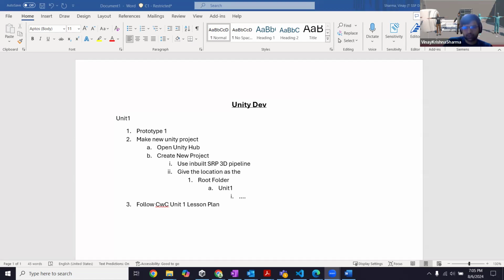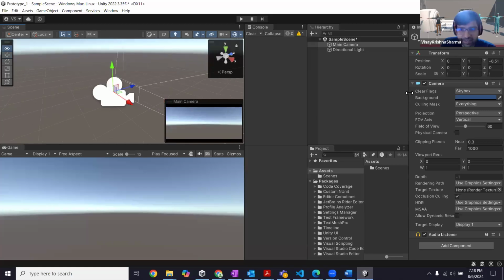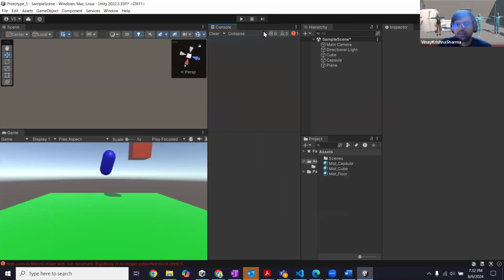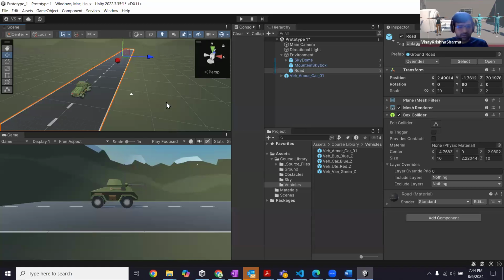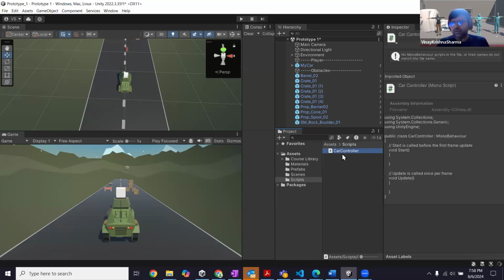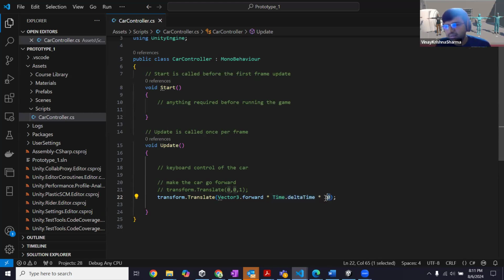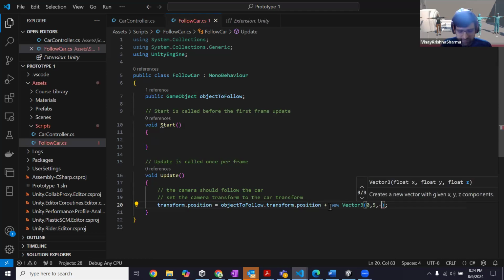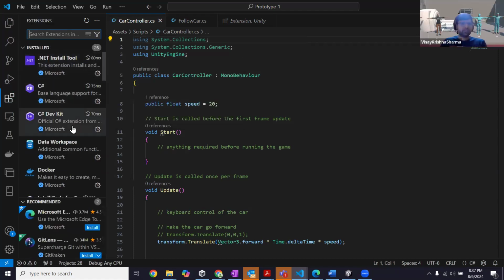Day2 Unity IITK : Unit 1